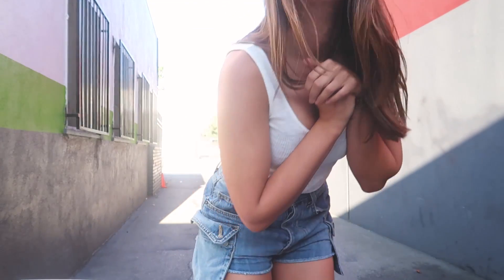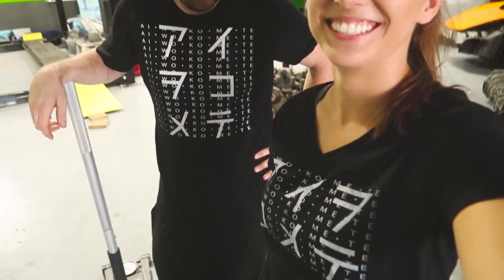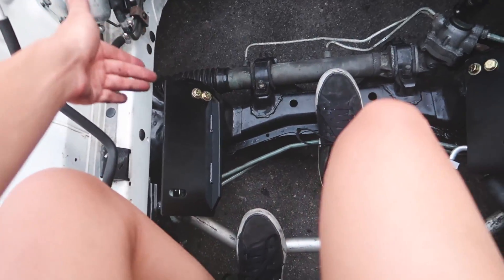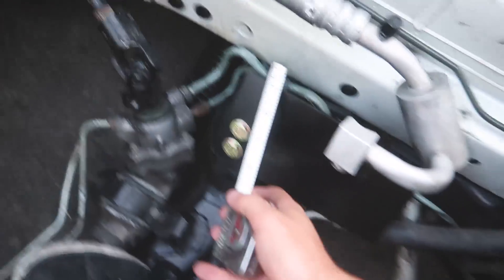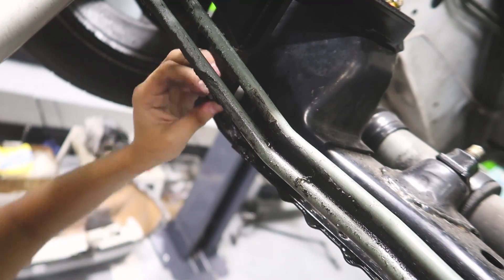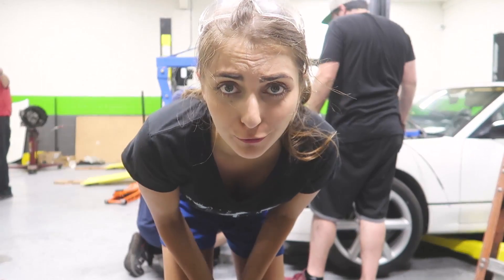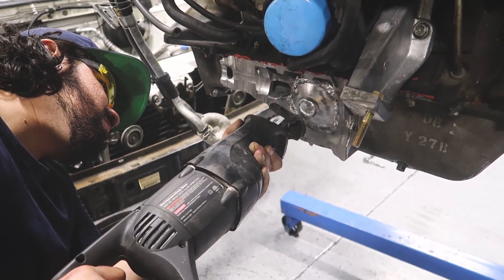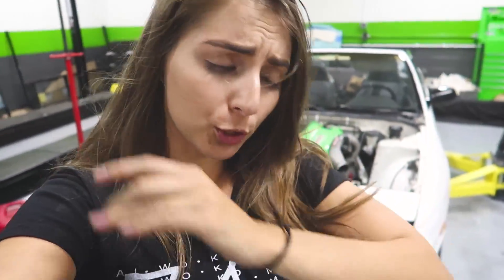SHE'S IN!!!! - Project GTR EP 28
Finally dropping the RB26DETT into the S13 240sx Vert! Worked through some clearance issues with the AWD Oil Pan but overall it sits great!

HUUUGE thanks to the guys over a Mckinney Motorsports for hooking me up with some awesome RB26 to 240sx Motor Mounts. They fit like a glove and were super simple to install!

Only a few articles left for merch! I'll be taking everything offline tonight so get your merch before it is gone! Next drop coming soon!!!

RS Speed Design: @official_rs_speed

WHAT IS THIS BUILD ALL ABOUT?
I am building an RB26 RWD 240sx Convertible into a car that Nissan engineers wish they had developed for themselves. We are taking a bone stock 1993 240sx and converting it to what will appear as a factory built S13 GTR edition. We are replacing its power plant with probably the most nostalgic race engine Nissan ever developed, an RB26DETT. This group B race engine comes out of the Nissan Skyline GTR. These engines only came equipped AWD so we are converting the drivetrain over to RWD utilizing a ultra strong 350z CD009 6 Speed. The goal for this build is very simple, it will be an OEM, California cruising, and track ready hard top convertible packing 500 horses of Nissan power.

Gear I'm Using:
Vlog Camera
DSLR Camera
Primary Lense
Joby Tripod
Editing Machine